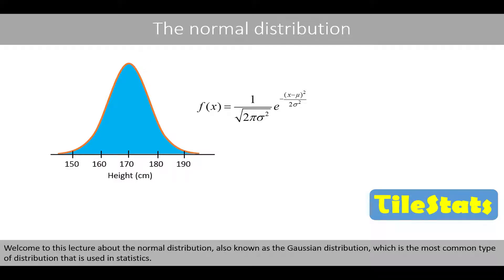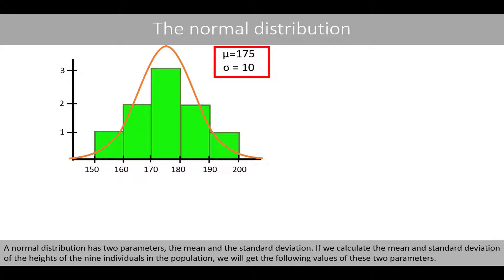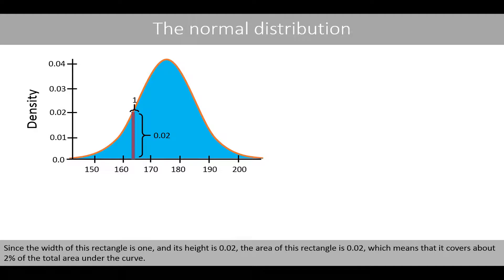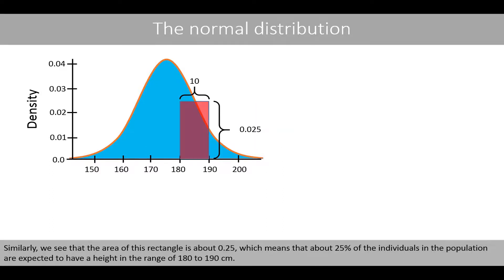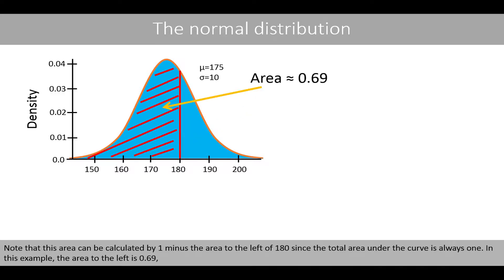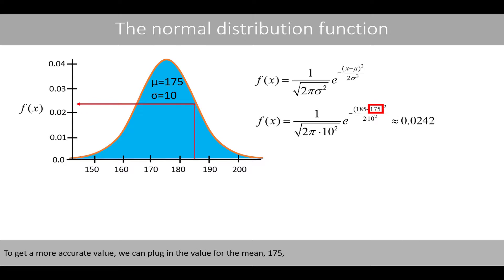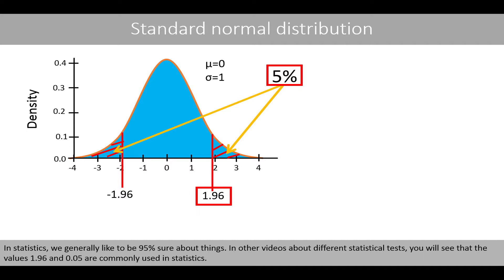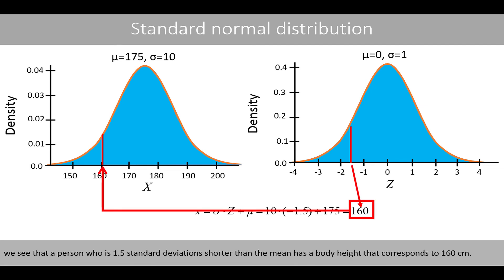The normal distribution | how to interpret and use it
In this video, we will have a look at the normal distribution, which is the most fundamental distribution in statistics:
1. How the normal distribution arises (0:26)
2. How to interpret and use it (03:41)
3. The standard normal distribution (11:07)